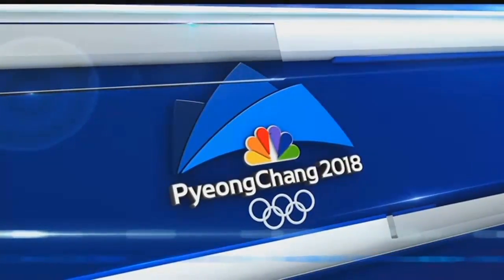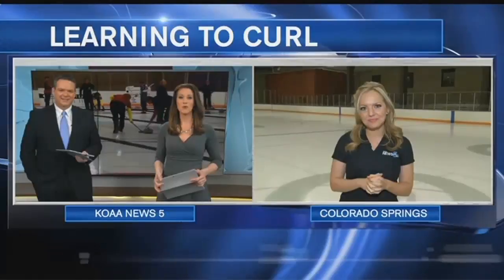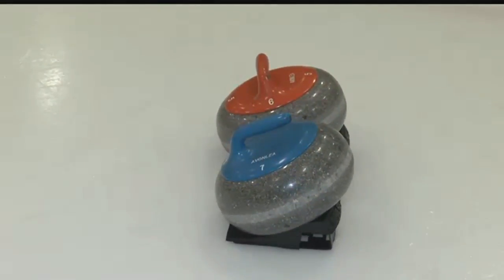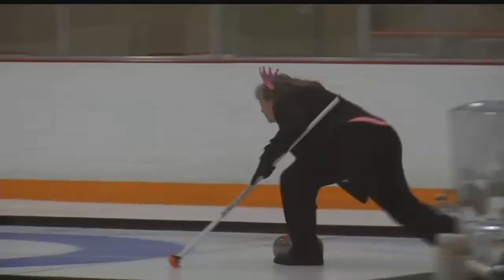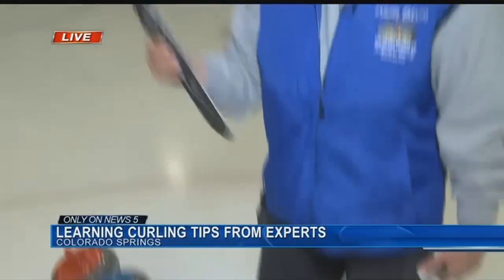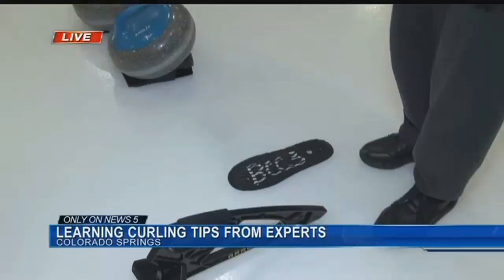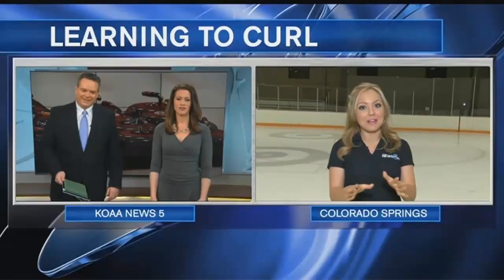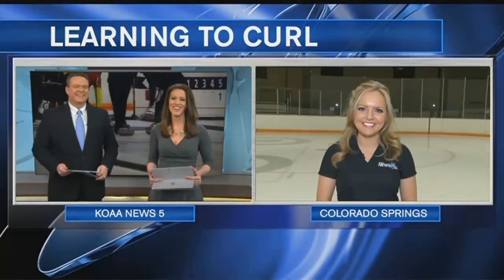Learn to curl in Olympic City USA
One of the most popular sports you will see during the Winter Games is curling, and it's something you can do right here in Olympic City USA!